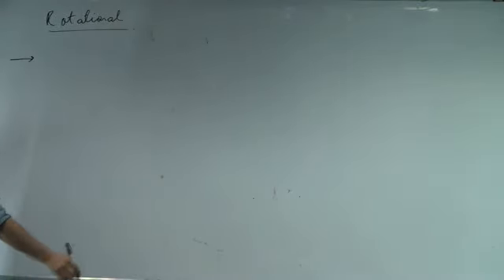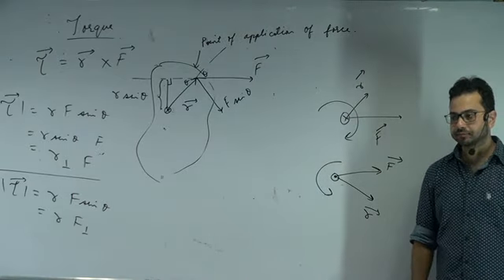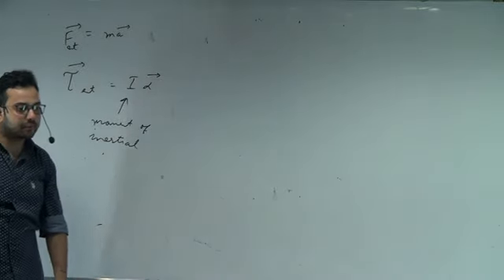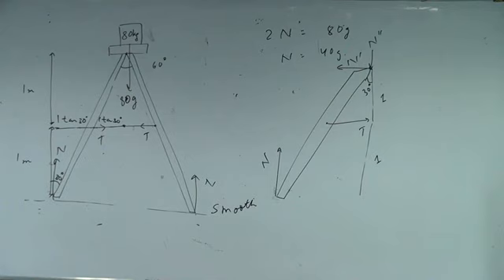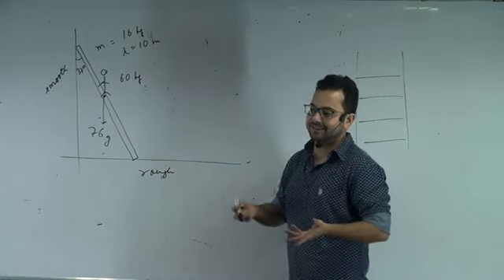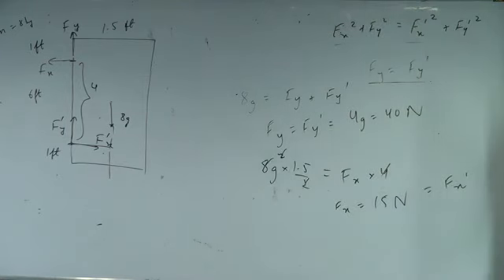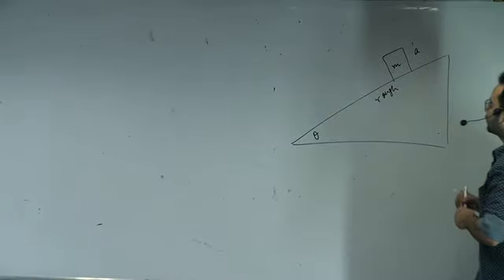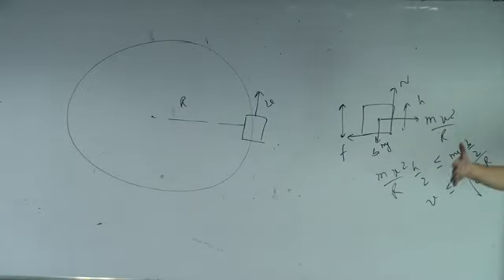Rotation Lecture 1